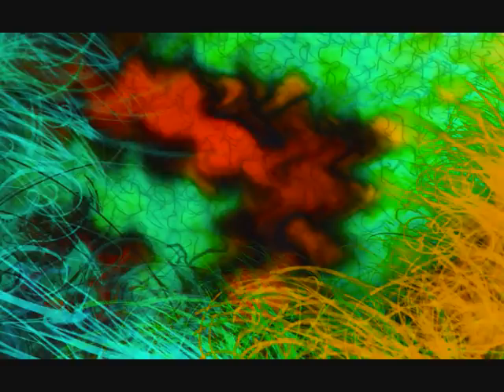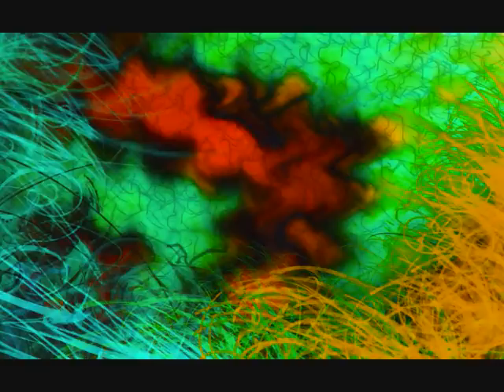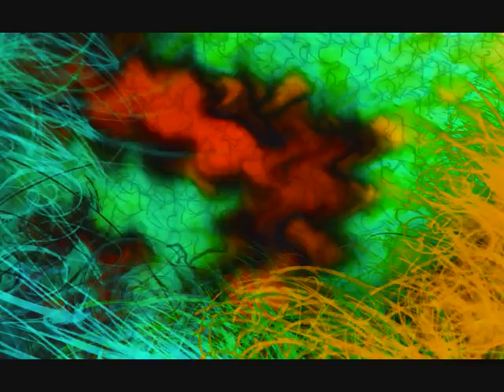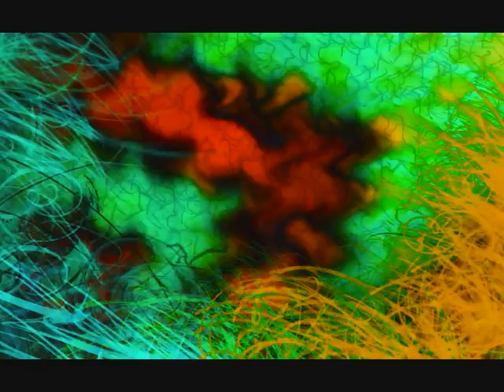Morcheeba -Missin' Linx - What It Is (Loud)